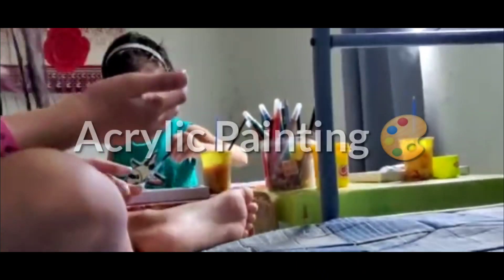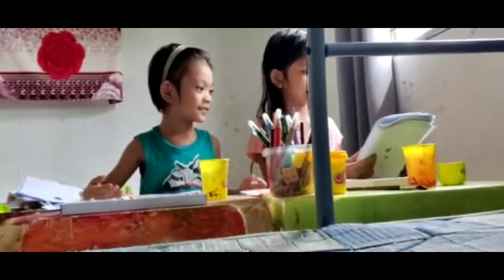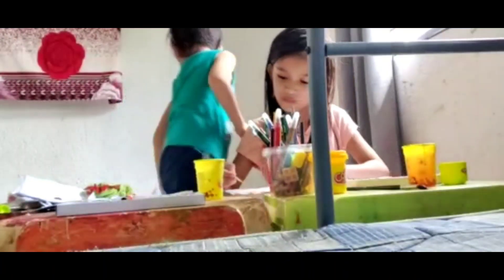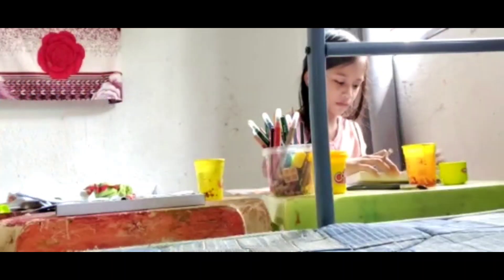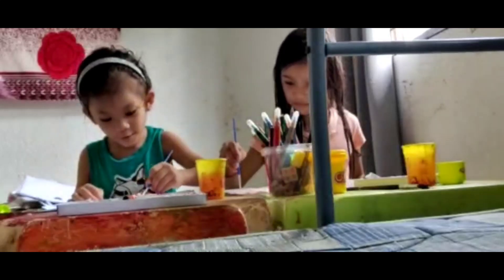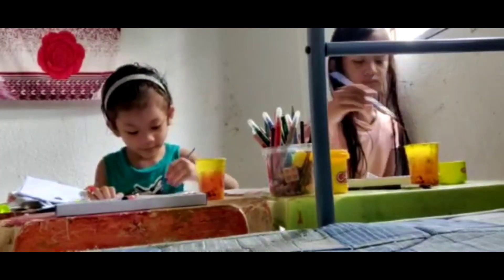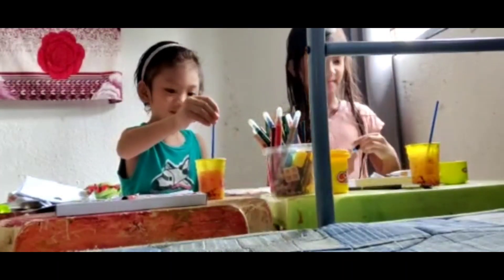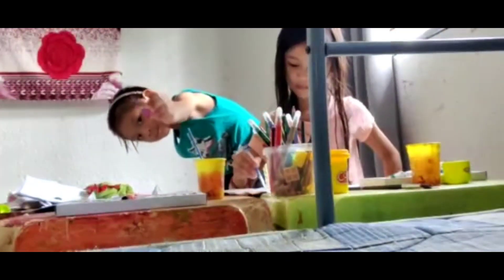Part 1- Acrylic Painting | How We Make Siblings Bonding Fun